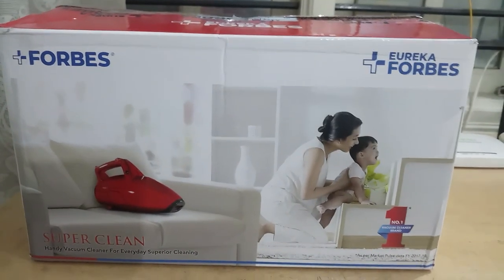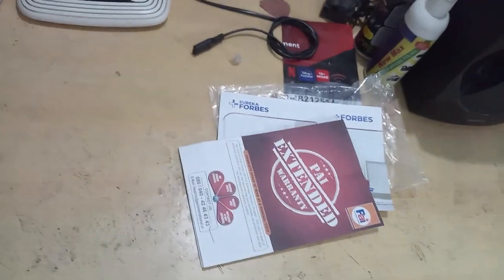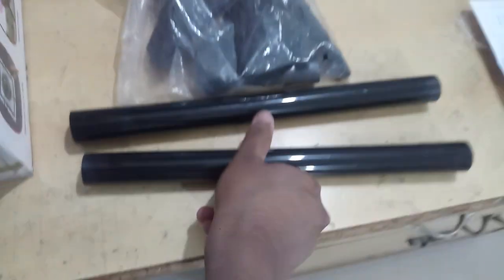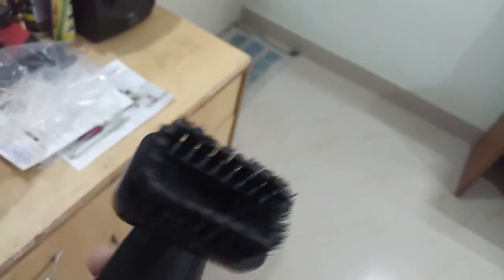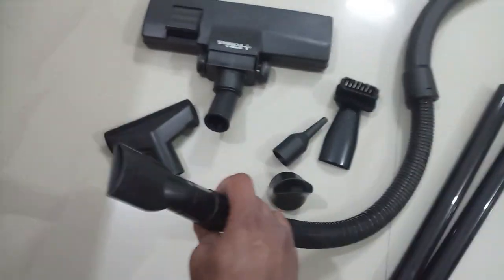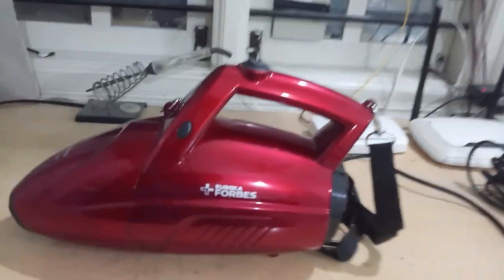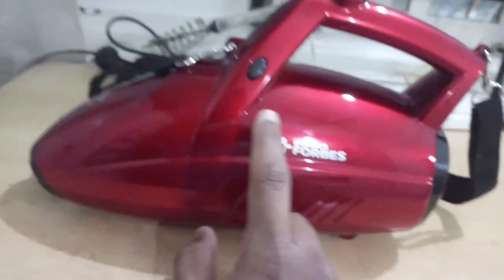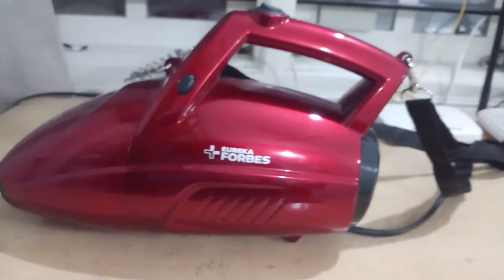Eureka Forbes super clean vacuum cleaner 800 watts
Limited-time deal: Eureka Forbes Sure from Forbes Easy Clean NXT Handheld Vacuum Cleaner|800 Watts Powerful|Suction & Blower Function|Multiple Accessories (Red)

Available in jio Mart also